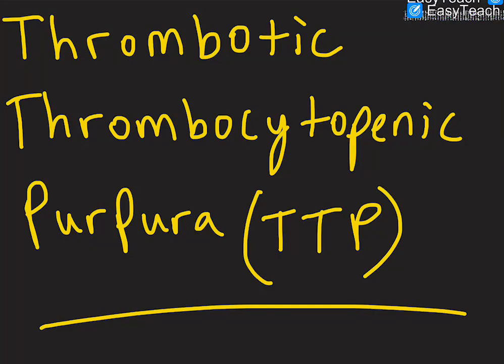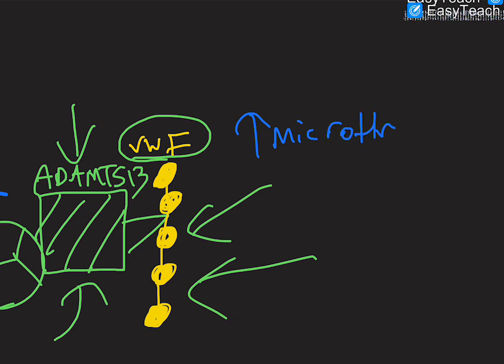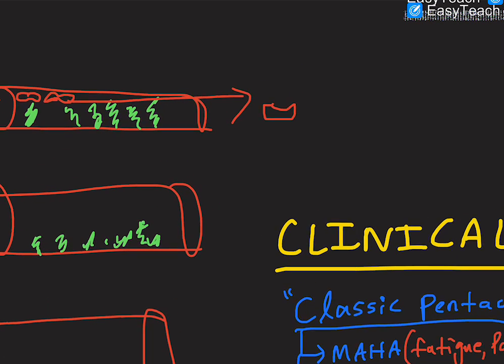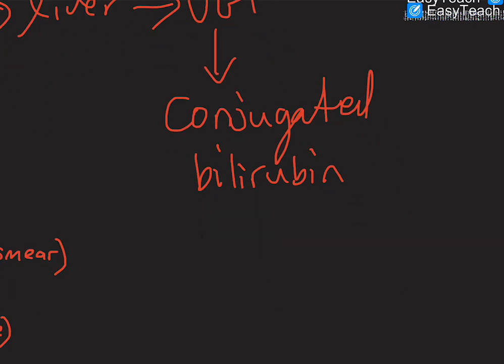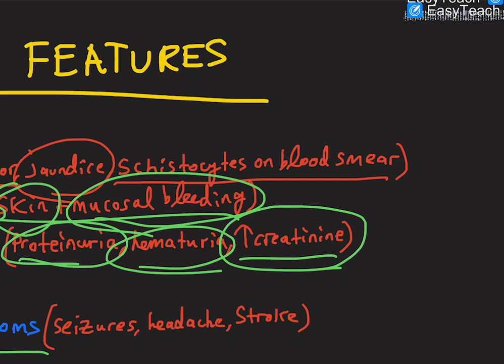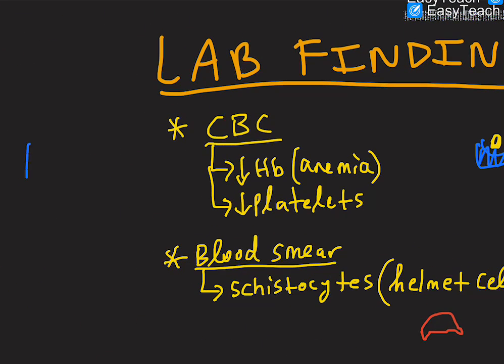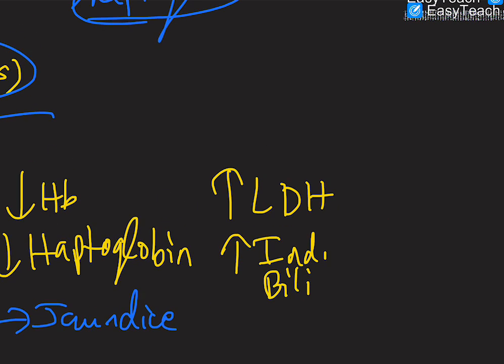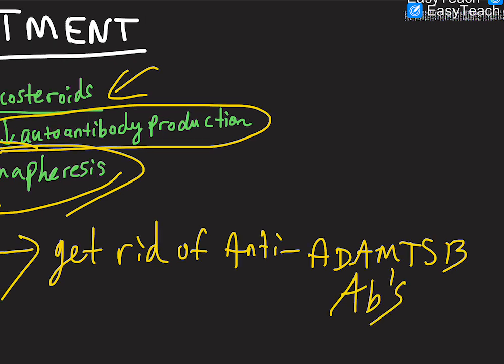Thrombotic Thrombocytopenic Purpura | TTP | Pathology | USMLE Step 1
In this video, I talk about TTP regarding pathology for USMLE Step 1.